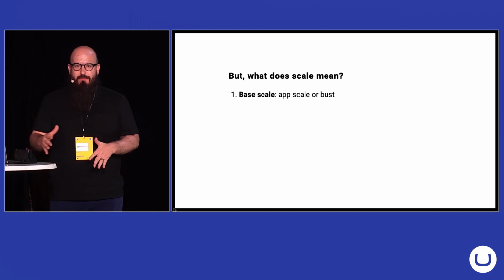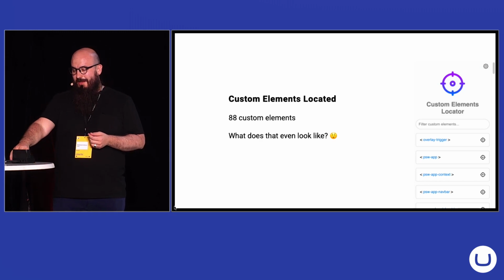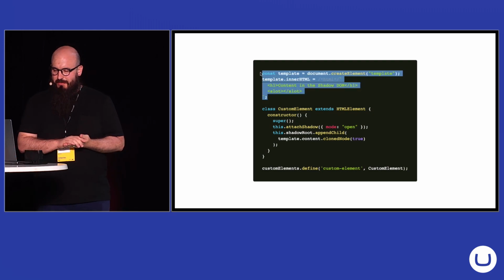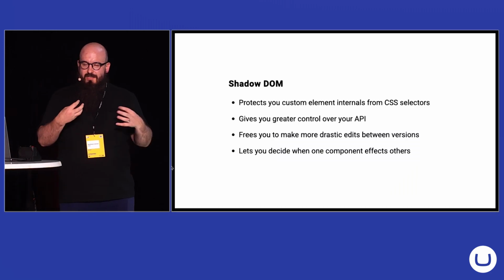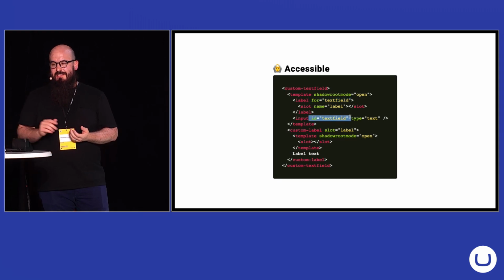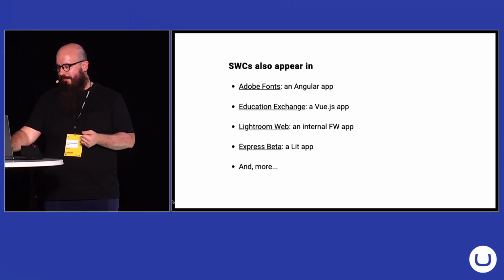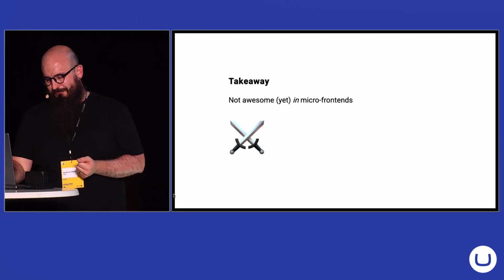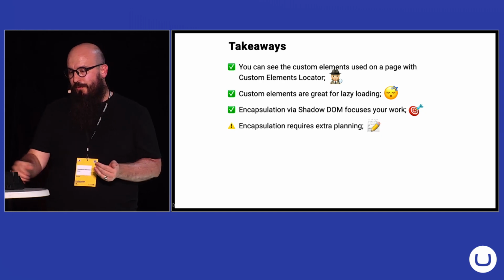Westbrook Johnson: Scaling Up and Down with Web Components | Codegarden 2023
Web Components are a powerful facet of the web platform. At Adobe, they scale up to products large enough to be their own verbs (Photoshop, on the web) and down to a single button; as part of Spectrum Web Components, a web-first implementation of our design system. In this session, we'll look at some cases where they scale in your favor and others where they might not. The interoperability they achieve at a scale beyond any one team, product, or company will unlock our final demo, one Westbrook Johnson from Adobe can't wait to share with you!
Codegarden is a one-of-a-kind conference experience mixing learning and collaboration with just the right amount of fun and crazy.

What's more, it's the biggest congregation of Umbraco users and developers in the world.

It's the annual celebration of all things Umbraco, and the fantastic things that people can do and make with it, serving to inform and inspire.